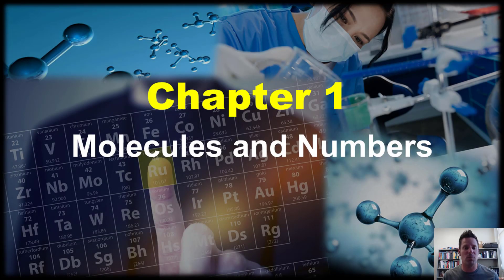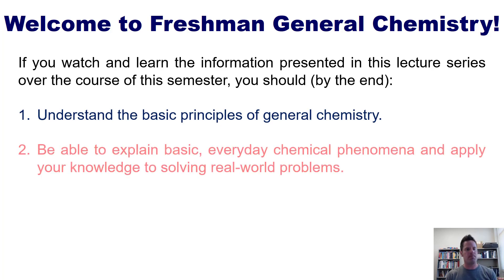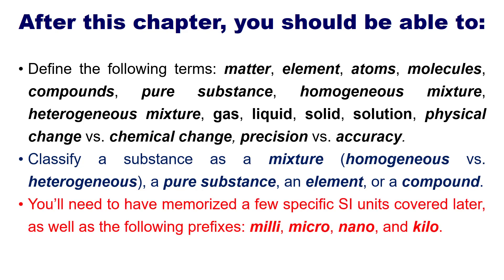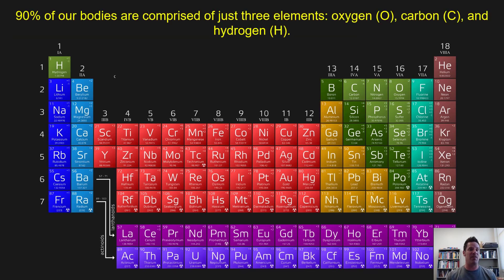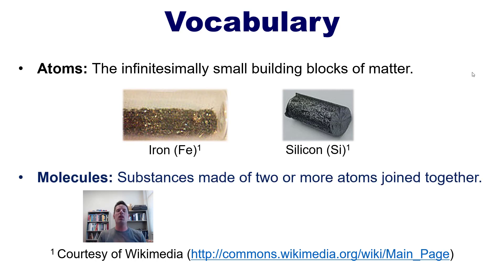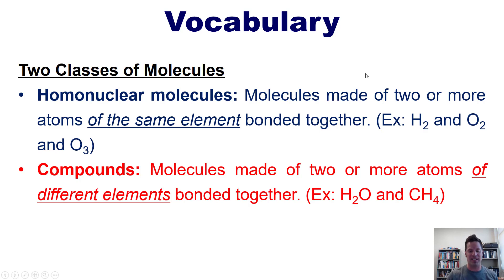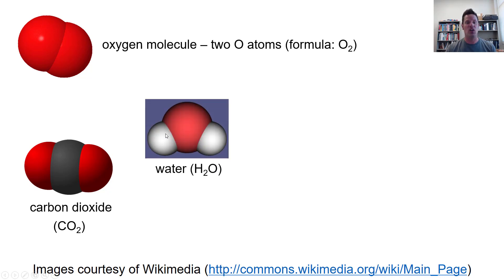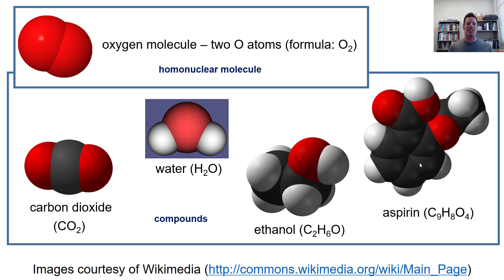Chapter 1 - Matter and Measurement: Part 1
In this video I’ll explain the difference between matter, elements, atoms, molecules, and compounds.